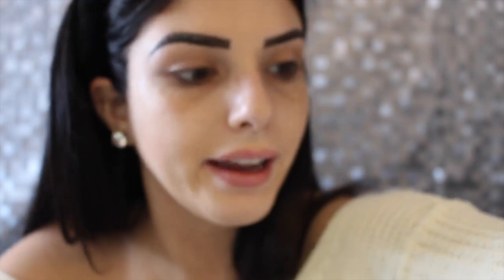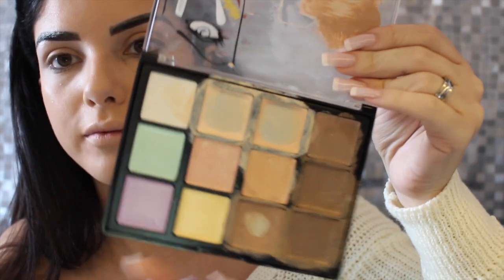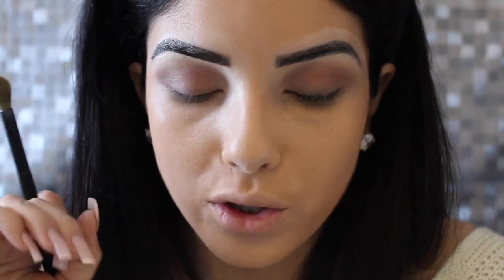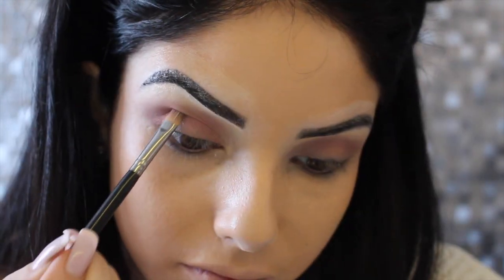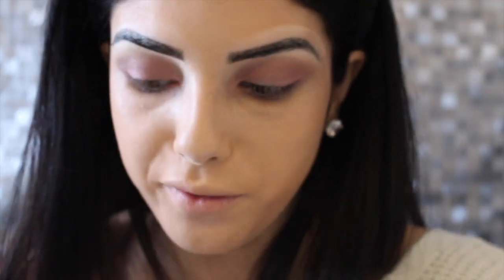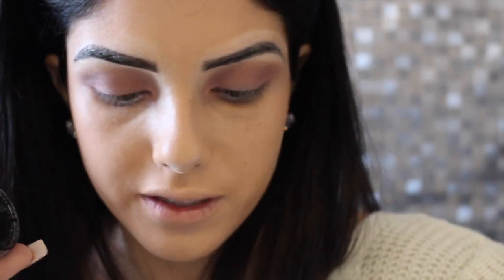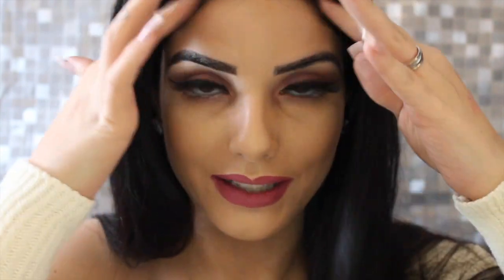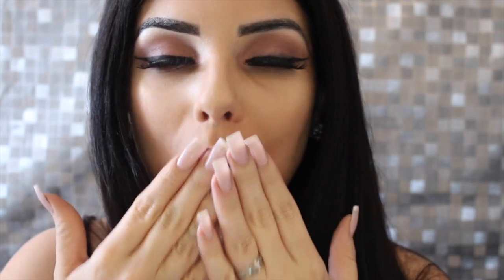MAKE OUTUBRO ROSA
oooi nenens, olha eu aqui de novo! já que estamos em outubro, resolvi homenagear essa ação tão linda e fazer uma make toda rosa em prol do outubro rosa :)

LOLLA